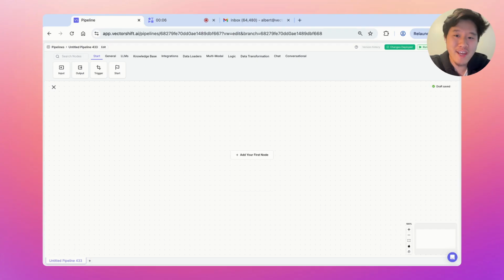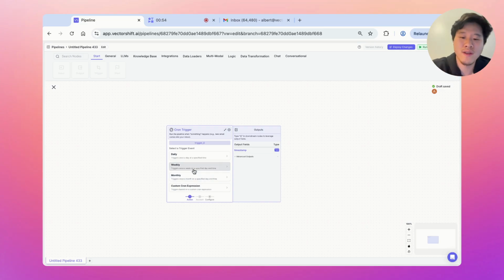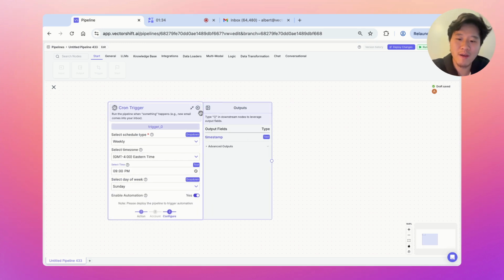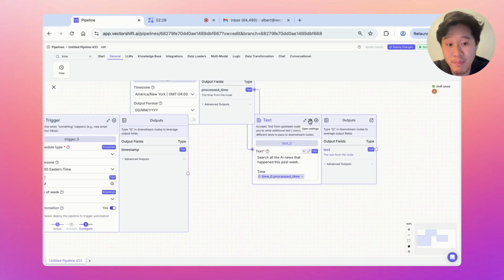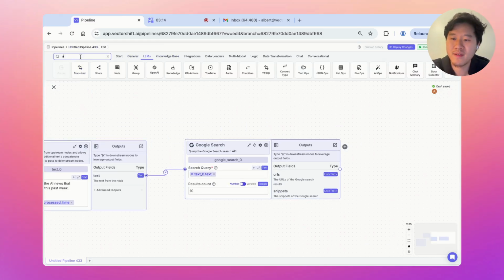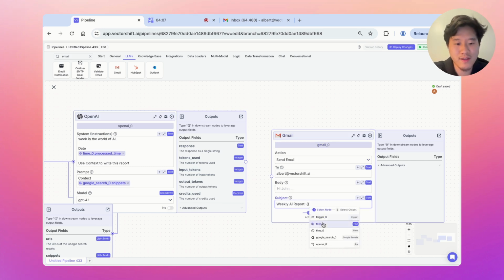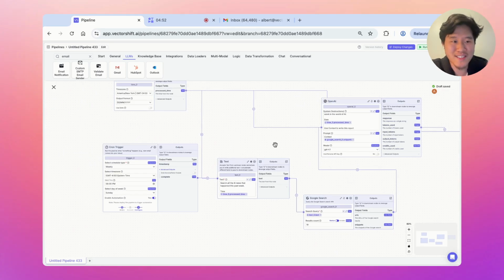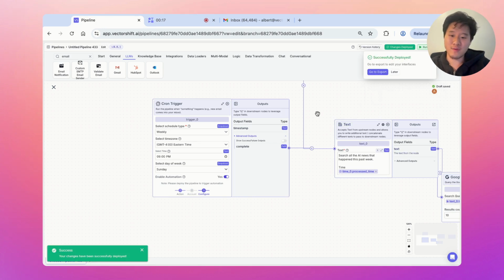How to trigger AI workflow at given time intervals (Cron Trigger)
Using the VectorShift No-Code Builder